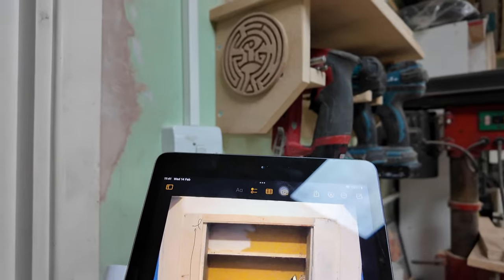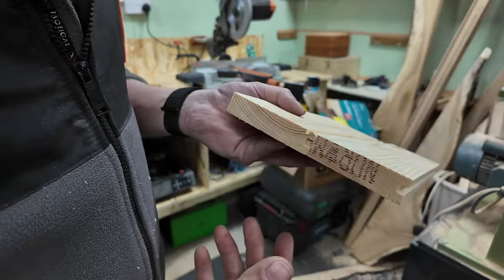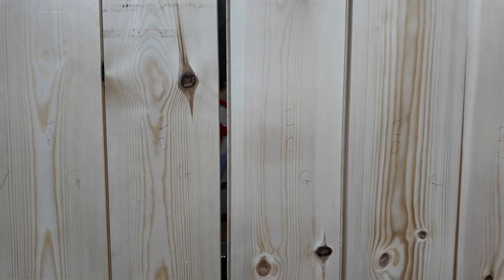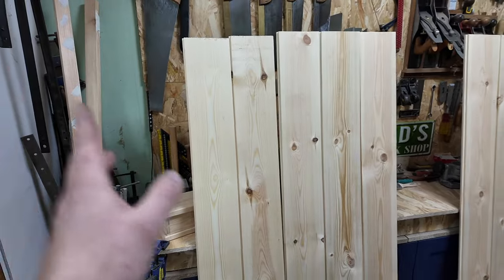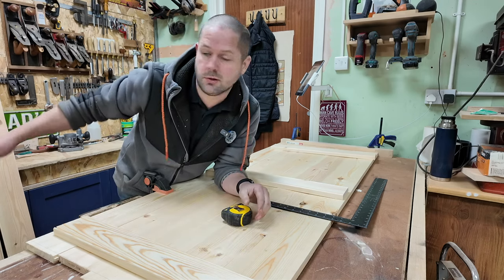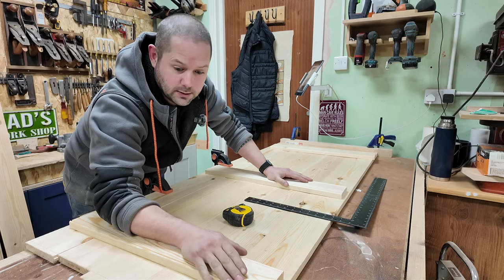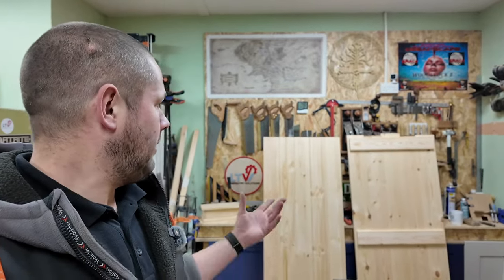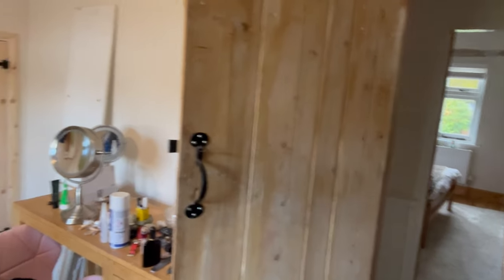Day in the life of a carpenter EP.8 bench joinery uk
Day in the life of a carpenter EP.8 farmhouse doors

Find me in all the usual places

Main camera: Canon 250D
Second camera: Canon M3
Main microphone: Rode vidomic go
Second mic: Boya BY-MM1
Editing laptop: Apple macbook pro
Audio recoder: Zoom h1n